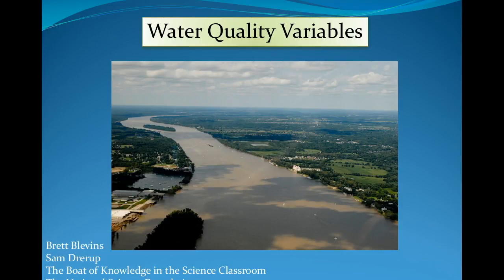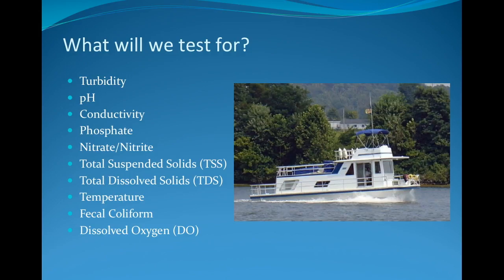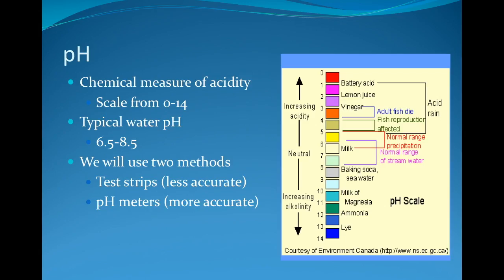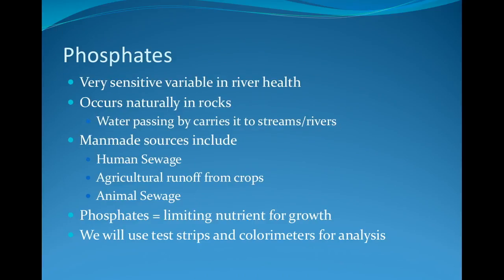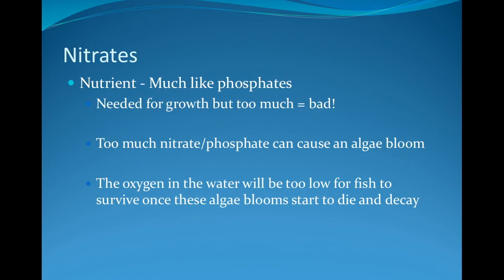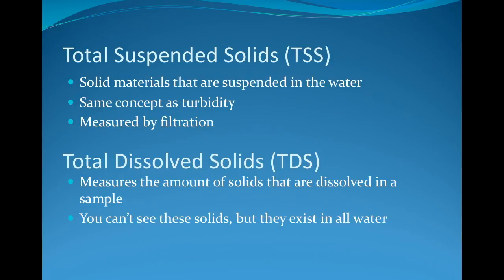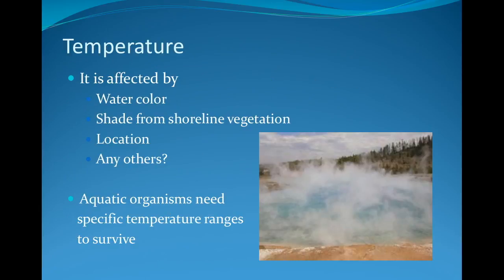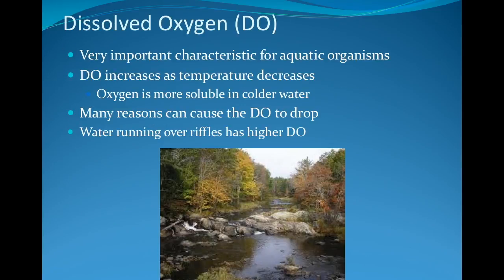Water Quality Variables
Additional materials for this lesson can be found in our google drive folder . A direct link to the materials for this video can be found

This lesson covers the nine parameters commonly used as part of the Water Quality Index for monitoring Ohio’s water bodies.  This lesson includes hands on activities and is to be used in conjunction with the Virtual Boat Game available at the APP Store.